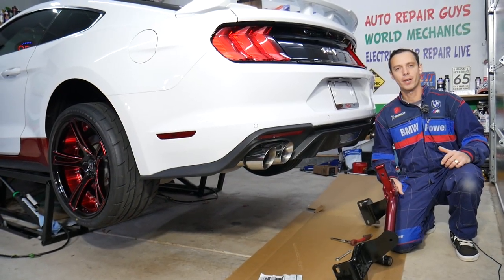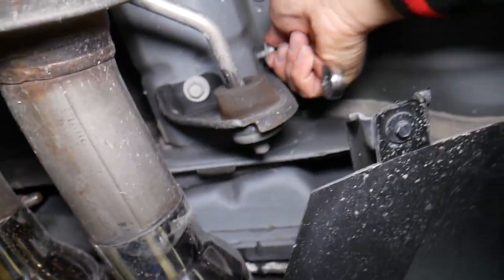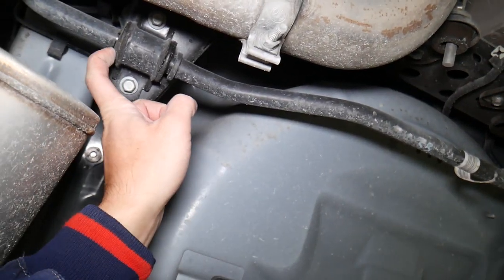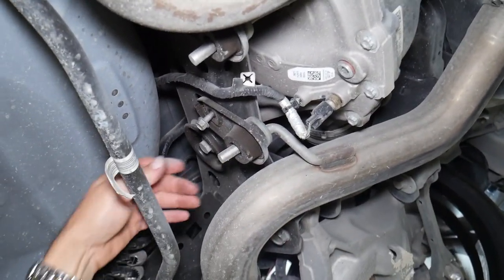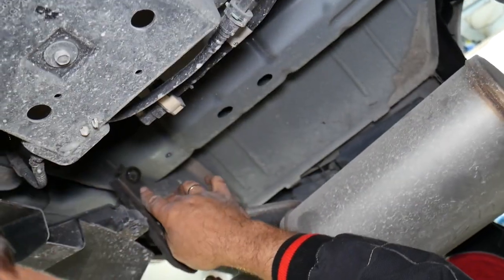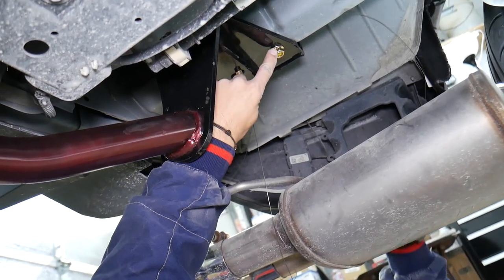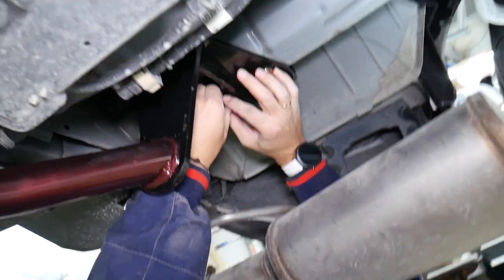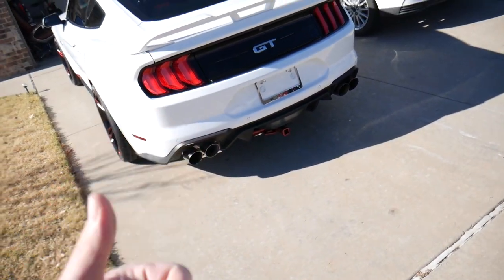HOW TO INSTALL TRAILER HITCH ON FORD MUSTANG 6G GT ECOBOOST 2015 2016 2017 2018 2019 2020 2021 2022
If you have Ford Mustang and you need want to install trailer hitch on Ford Mustang in this video we will explain how we did that. We demonstrated how to install trailer hitch on 2018 Ford Mustang GT 5.0 but the video may be helpful on multiple models:
2015 Ford Mustang GT ECOBOOST PREMUIM Trailer Hitch Installation
2016 Ford Mustang GT ECOBOOST PREMUIM Trailer Hitch Installation
2017 Ford Mustang GT ECOBOOST PREMUIM Trailer Hitch Installation
2018 Ford Mustang GT ECOBOOST PREMUIM Trailer Hitch Installation
2019 Ford Mustang GT ECOBOOST PREMUIM Trailer Hitch Installation
2020 Ford Mustang GT ECOBOOST PREMUIM Trailer Hitch Installation
2021 Ford Mustang GT ECOBOOST PREMUIM Trailer Hitch Installation
2022 Ford Mustang GT ECOBOOST PREMUIM Trailer Hitch Installation